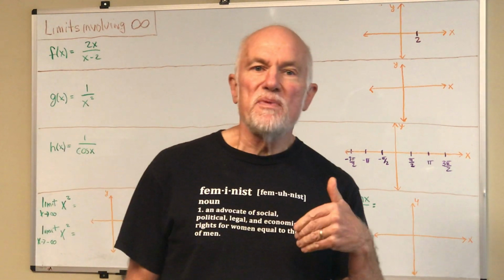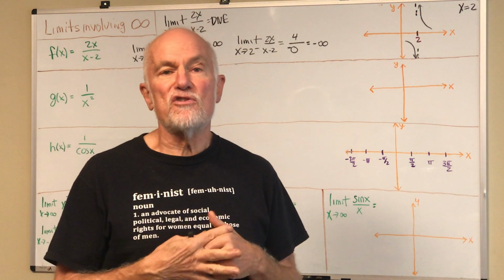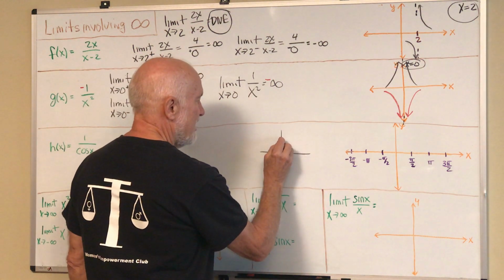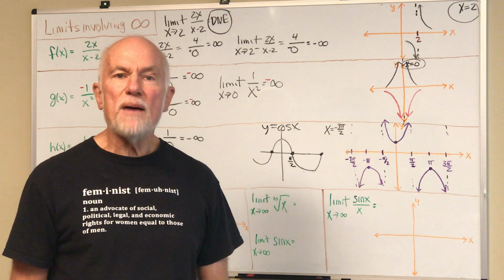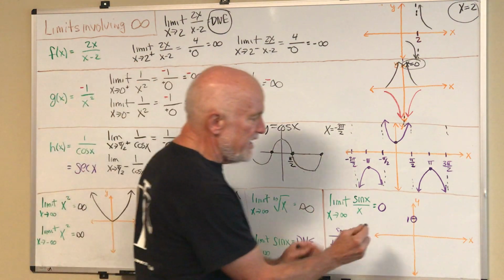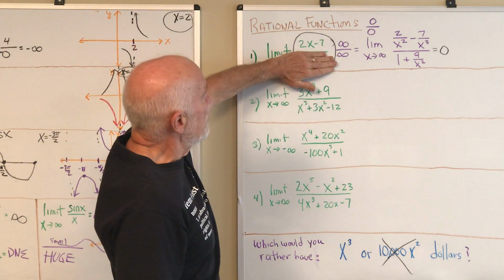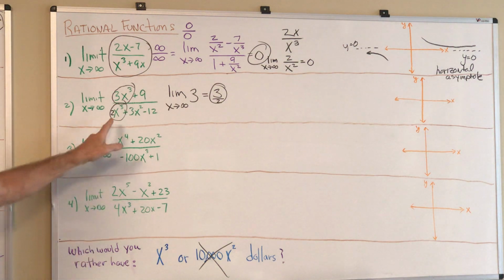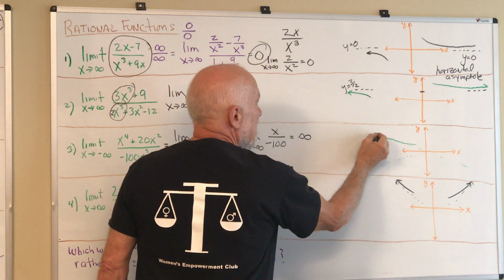#6 Calculus: Limits involving Infinity. Horizontal and Vertical Asymptotes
This video discusses what happens as functions approach plus or minus infinity forming Vertical Asymptotes. Also what happens when the independent variable approaches plus or minus infinity, producing end behavior asymptotes some of which are horizontal asymptotes.